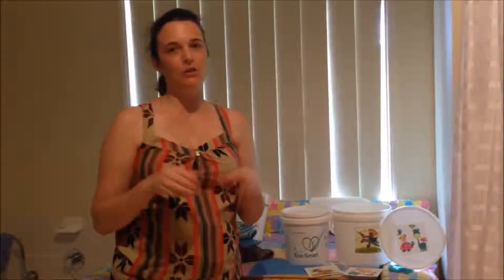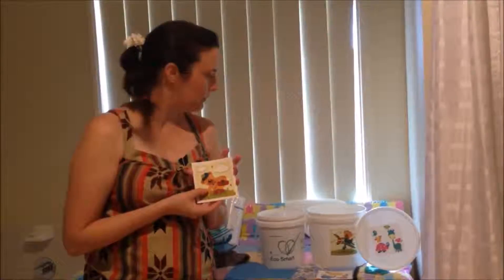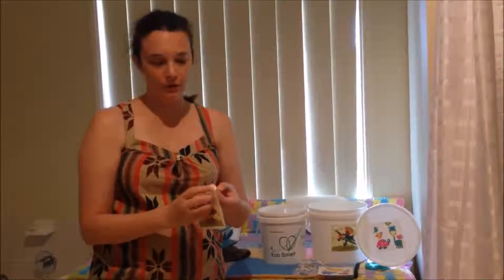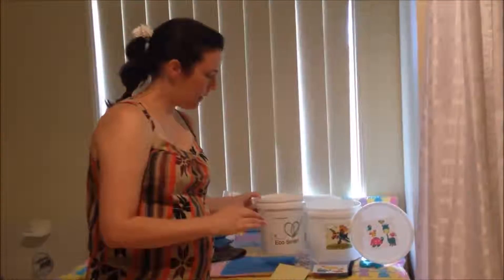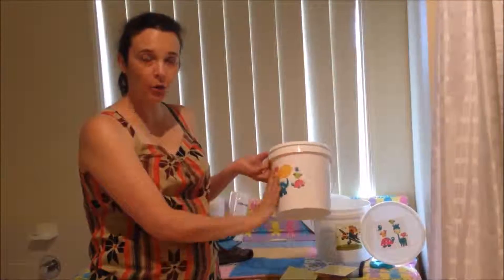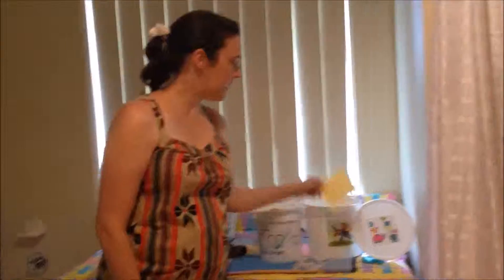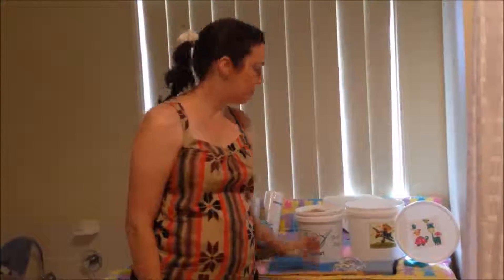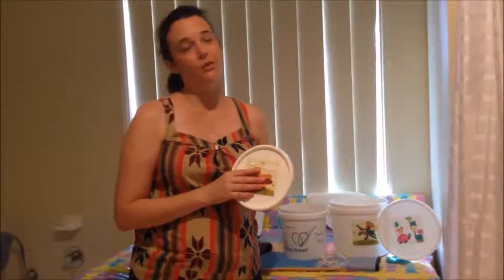NEW Swipes Stickers for our Pails in 2015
Personalise your Pail with Swipes Decorative Stickers